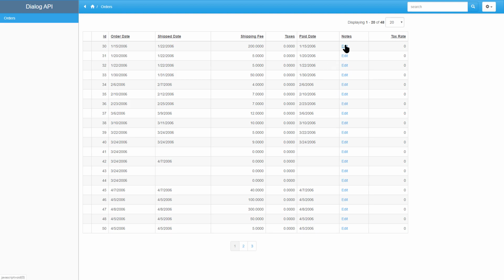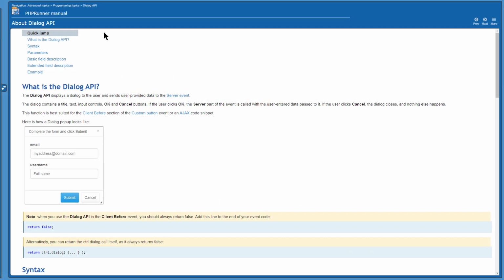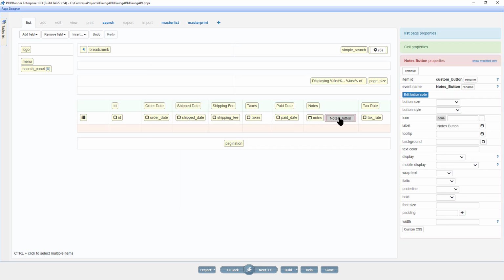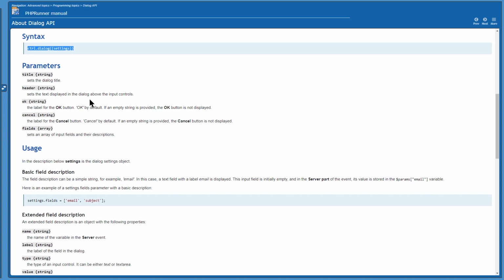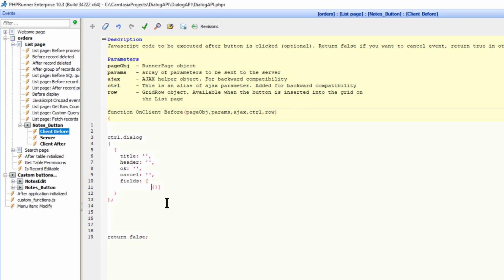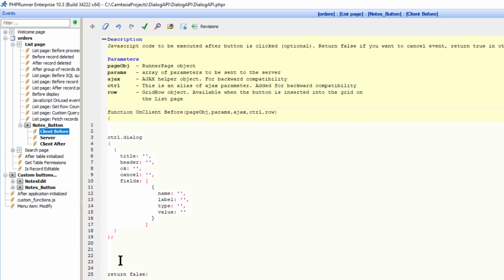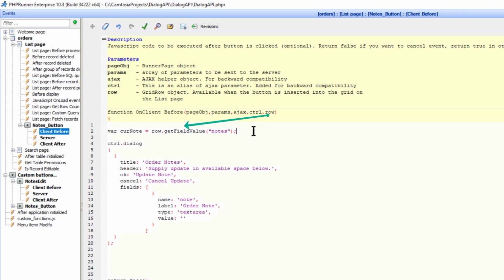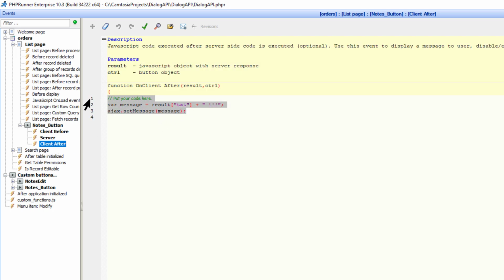PHP Runner V10.3 - The Dialog API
Introduction to the Dialog API
PHP Runner version 10.3